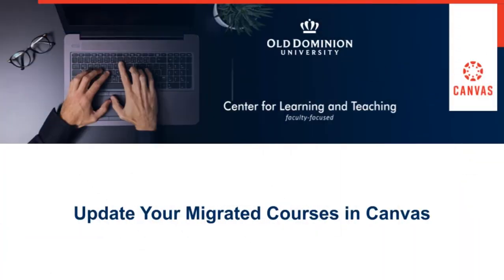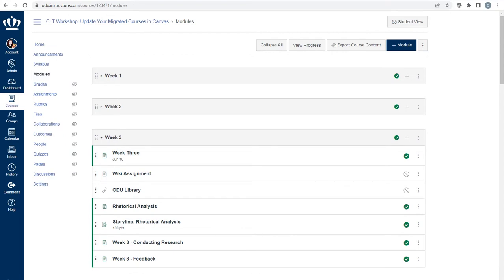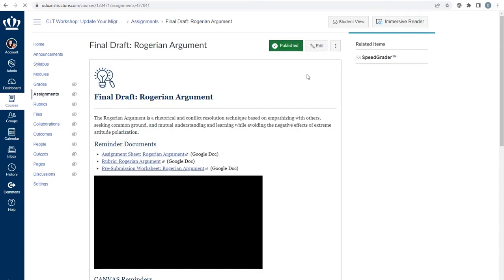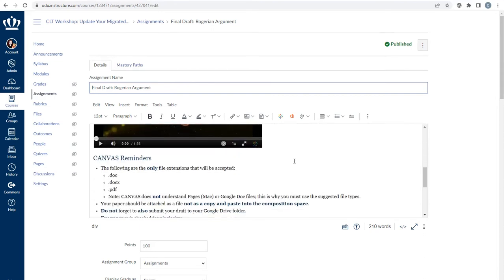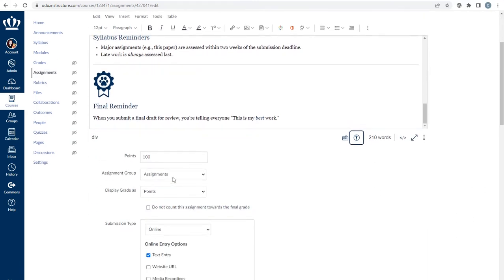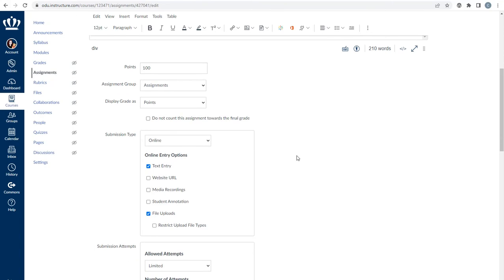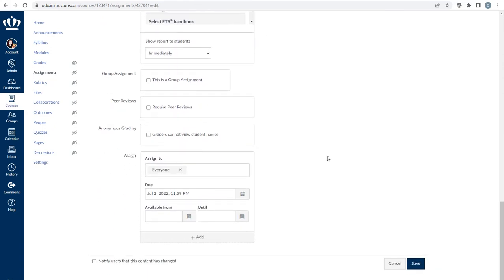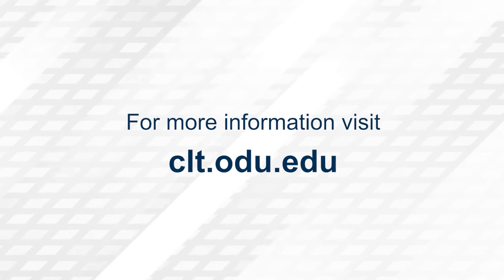Update Your Migrated Canvas Course: Assignments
From the Update Your Migrated Canvas Course workshop, this video will review how to ensure assignments were migrated successfully and how to make updates as needed.

How do I publish or unpublish an assignment as an instructor?
How do I add or edit details in an assignment?
How do I add or edit points for an assignment?
How do I use the Accessibility Checker in the Rich Content Editor as an instructor?